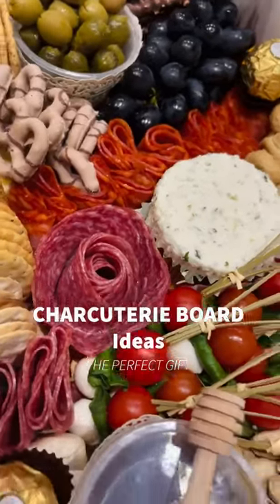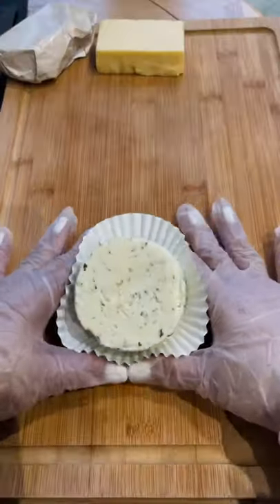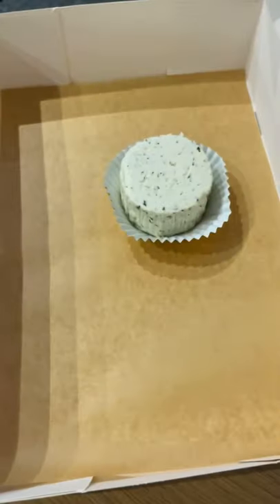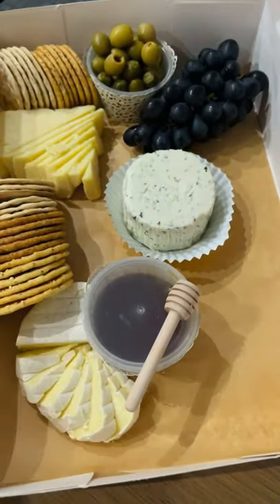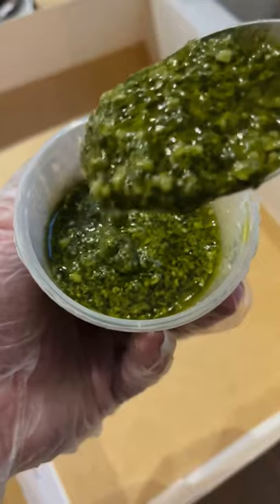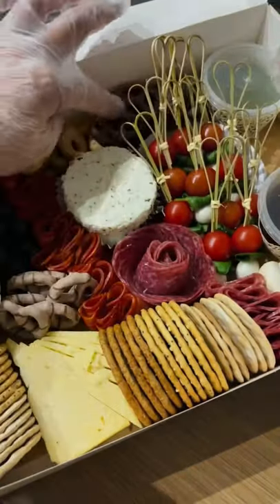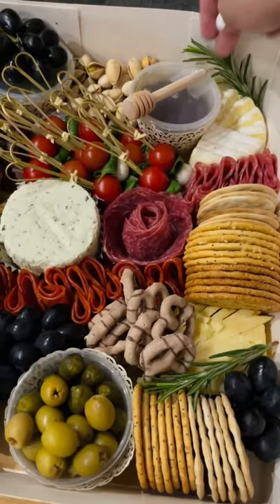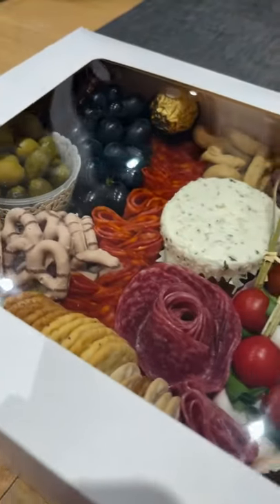The perfect CHARCUTERIE BOARD Gift Box idea!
The perfect Charcuterie Board Gift Box idea! (that I would love to receive myself ♥️)

Struggling for all year round gift ideas? Here’s one you can easily make yourself. This gift is full of effort, creativity and care. Your foodie family/friend/client would love it!

No matter what you put in your charcuterie board, as long as you made it with love, it will be a lovely start to making beautiful memories in the coming year.

Wishing your bellies full of wonderful goodies in 2022!